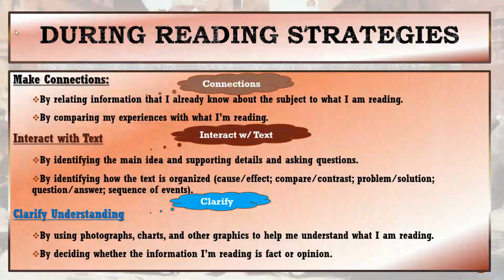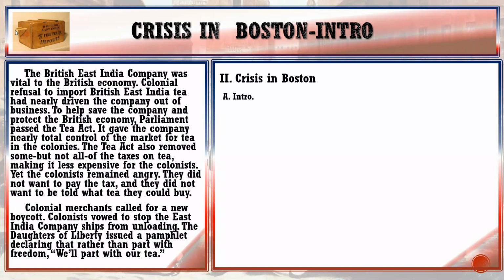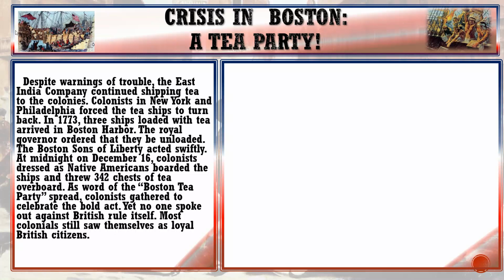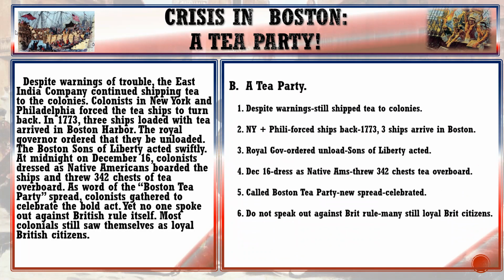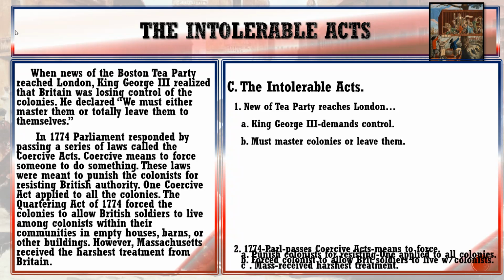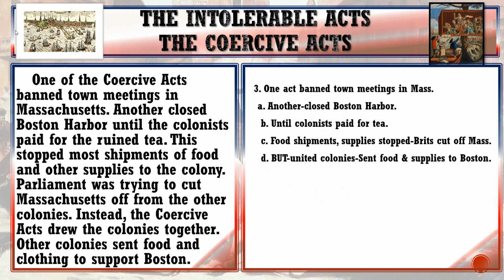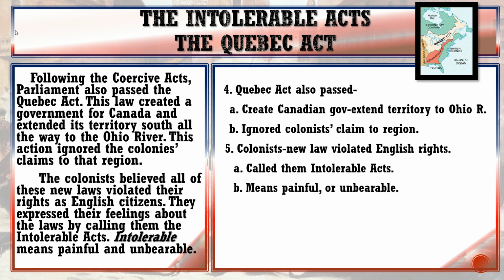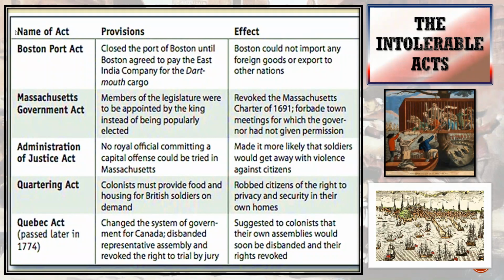Uniting the Colonies Outline Part II Crisis in Boston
This presentation covers reading strategies and summarizing skills (with outlining) for the second half of Lesson 2-Uniting the Colonies (Crisis in Boston).